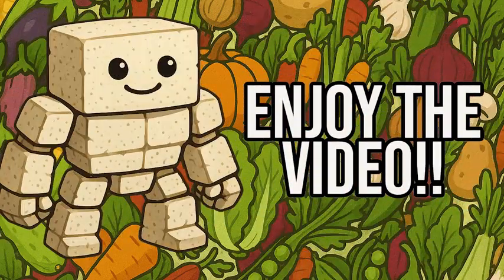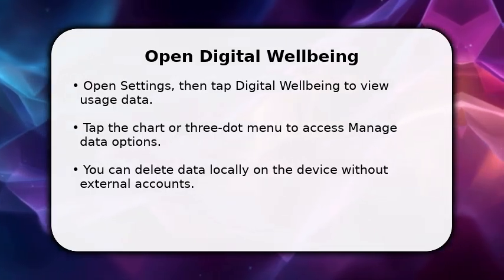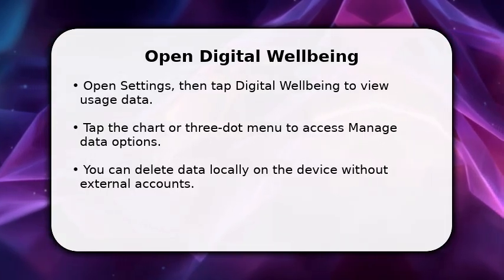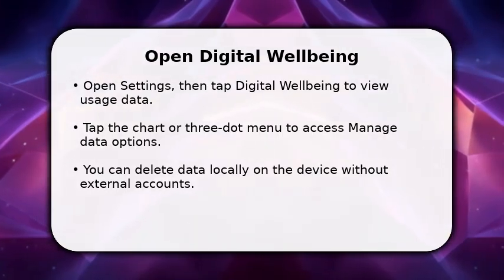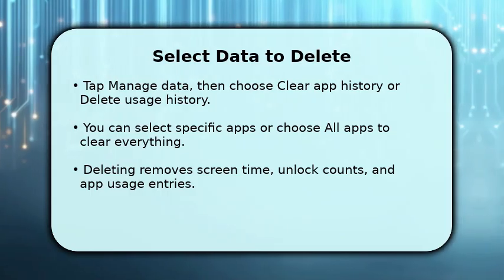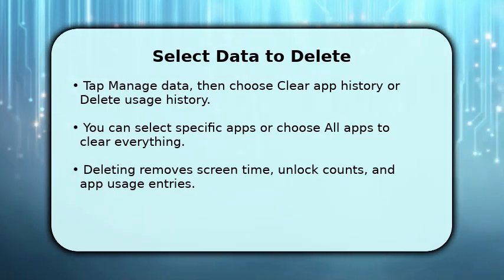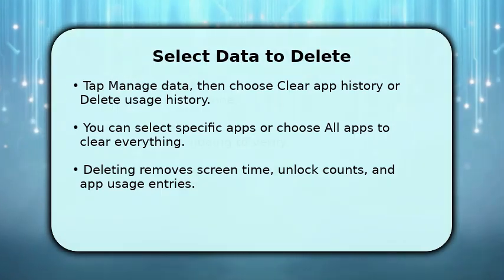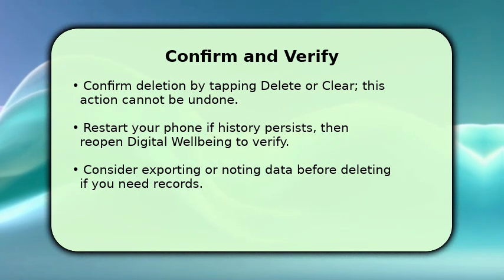How to Delete Digital Wellbeing History in Motorola - Step by Step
How to Delete Digital Wellbeing History in Motorola - Step by Step | 🔒 Surfshark VPN Deal — Stay private and secure. $1.99/mo + 3 Months Free ▸

Learn the essential steps to erase your digital wellbeing history on Motorola devices. This guide provides a clear, step-by-step process for users looking to maintain their privacy and security by removing past activity logs from various apps.

Motorola, delete digital wellbeing history, privacy settings, security steps, remove app data, history erasure guide, digital footprint removal, user account management on Motorola, deleting past activity logs, secure device cleanup